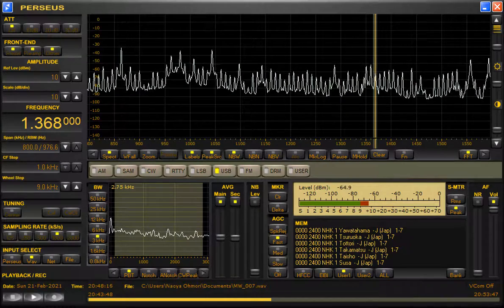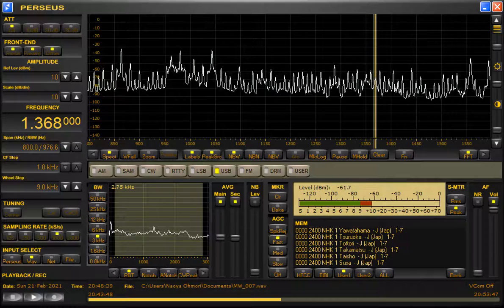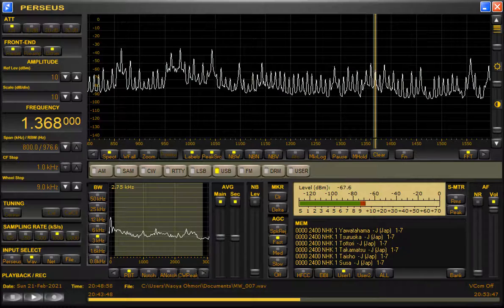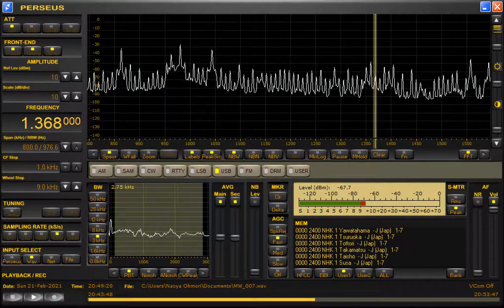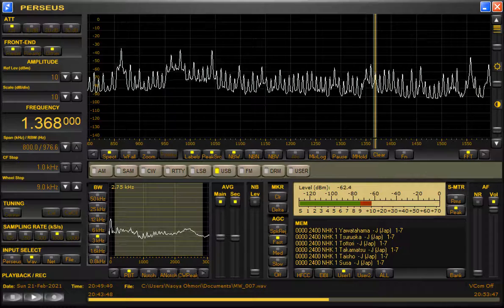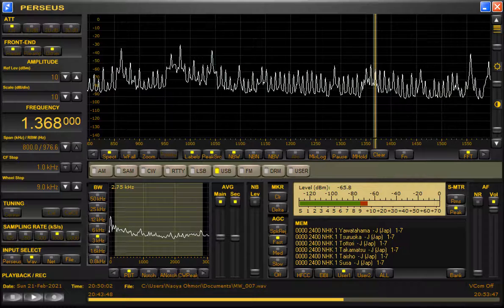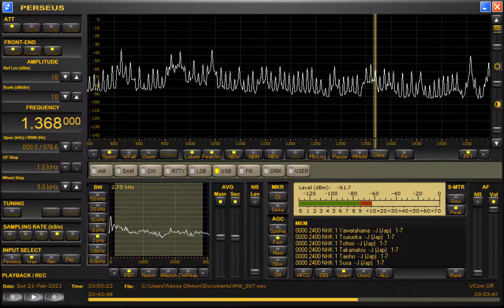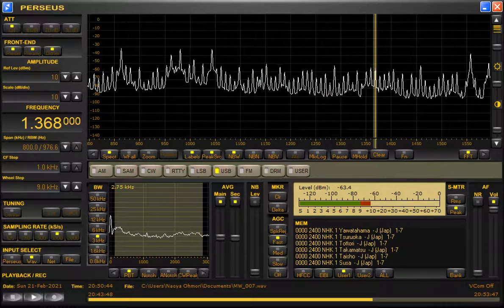DZBS-Baguio City (Philippines) 1368kHz 2/21/21 20:48~UTC - Opening Announcement & National Anthem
Received by RadioPerseus in Hong Kong with PERSEUS SDR Receiver & ALA1530S+ Active Loop Antenna.